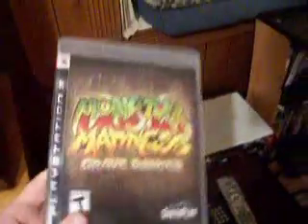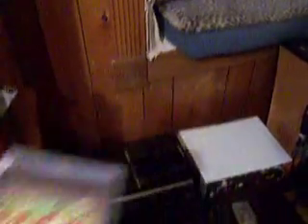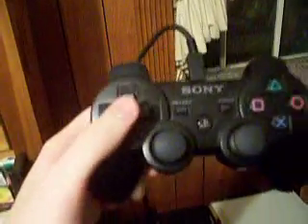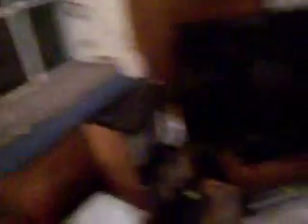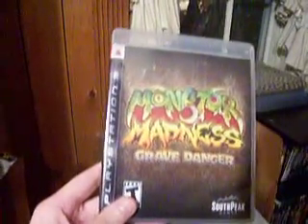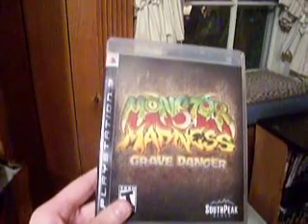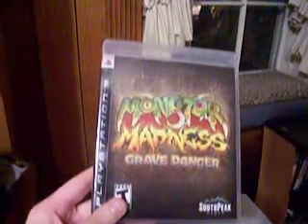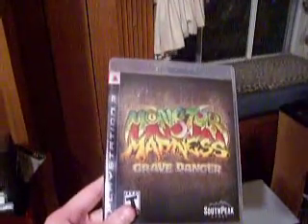My PS3 Only Freezes On Web Browser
Doesn't freeze on games just the web browser.